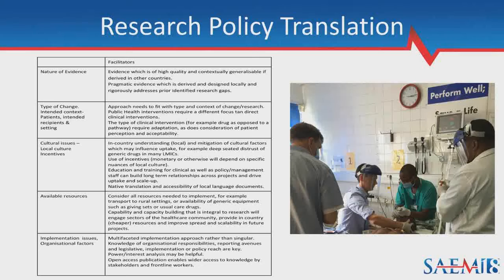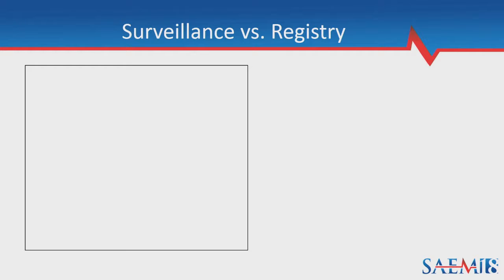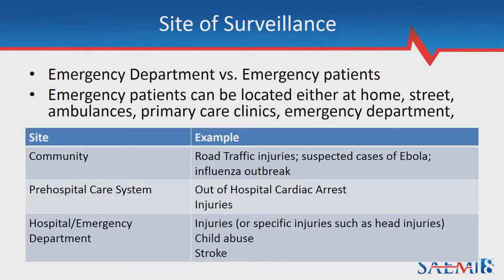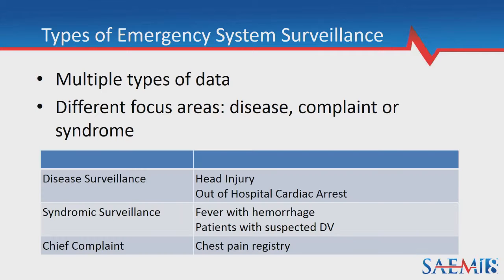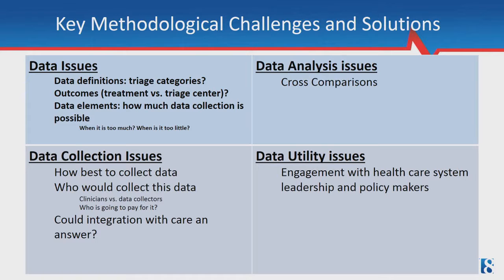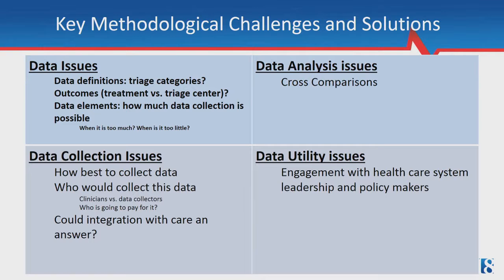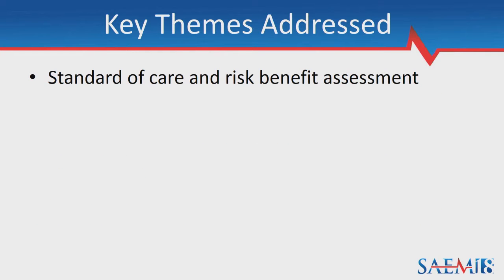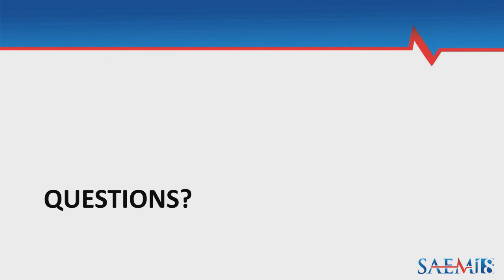Opportunities for Strengthening Global Emergency Care Research: Part Five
SAEM18
Junaid Razzak (Submitter)